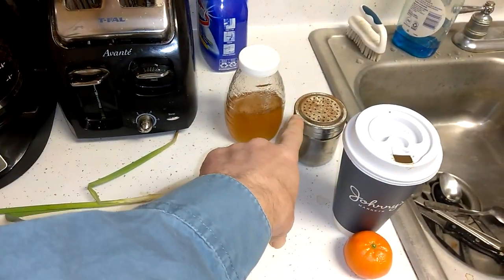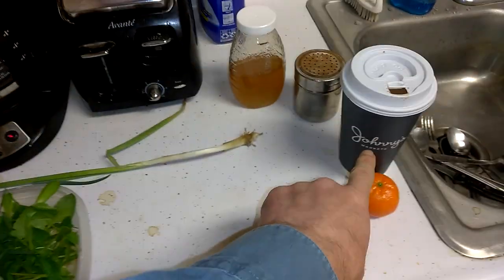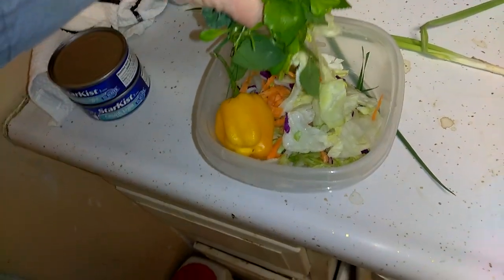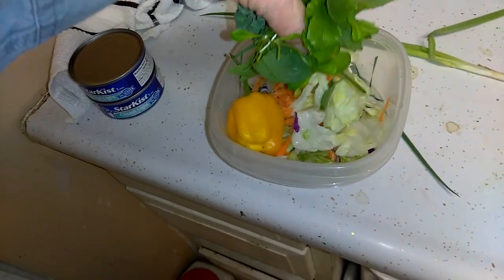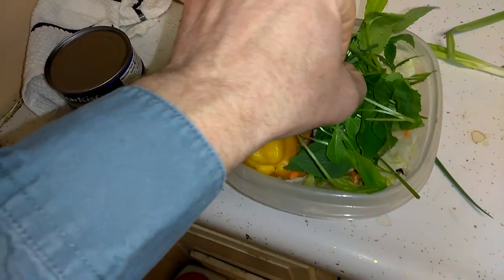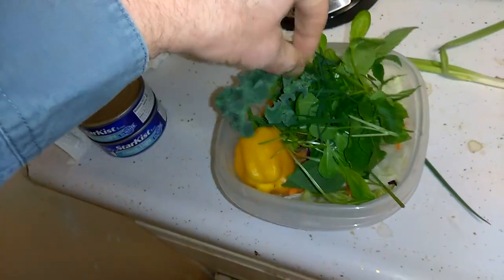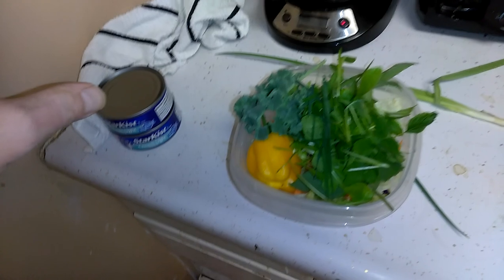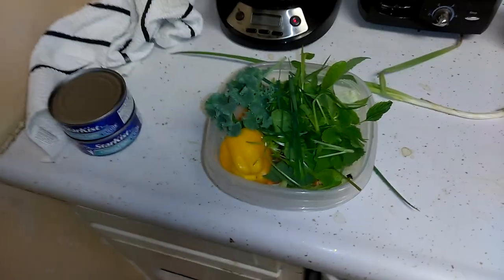The Indoor Garden Rocks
Solar Links